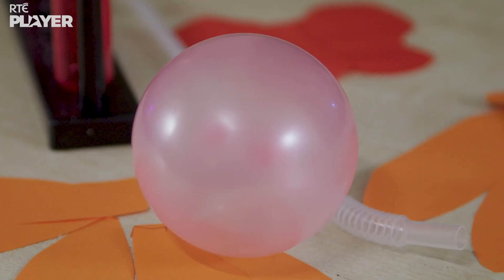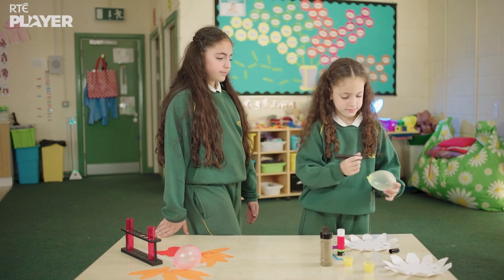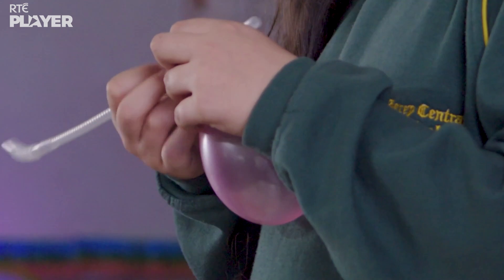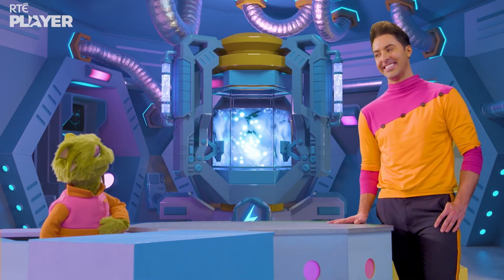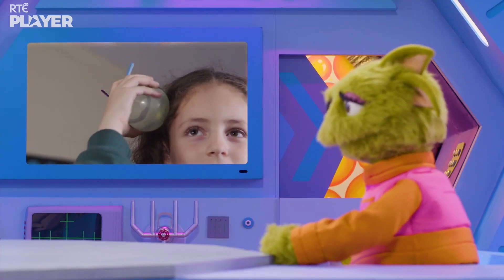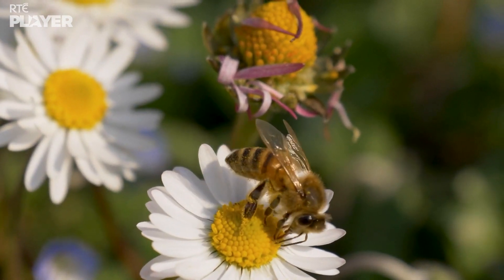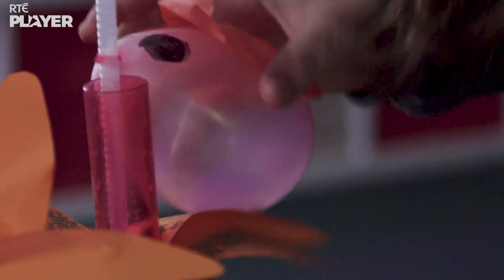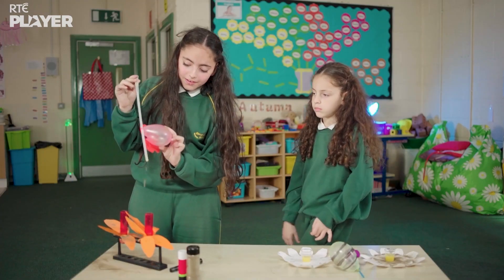🐝 The POLLINATION Experiment: Bees VS Butterflies 🦋🌷 | Let's Find Out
Zoom wants to know about pollination. Annabel and Emmanuel are here to show Zoom how pollination works for different plants! For this experiment, you will need: balloons, coloured card, straws, orange juice and pepper 🎈🧃🐝🦋🌺